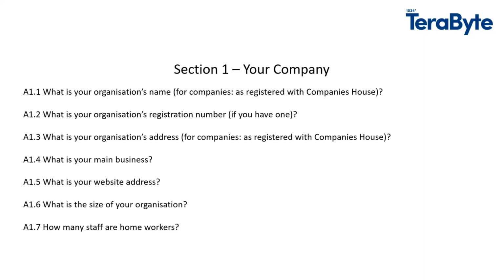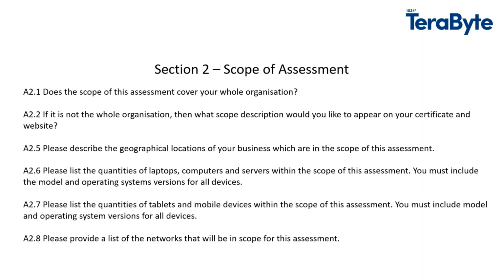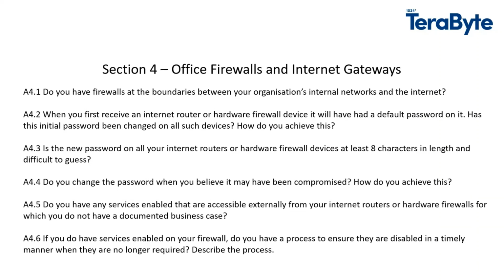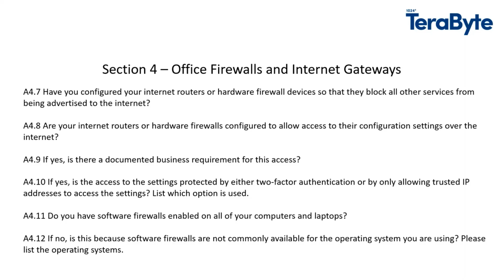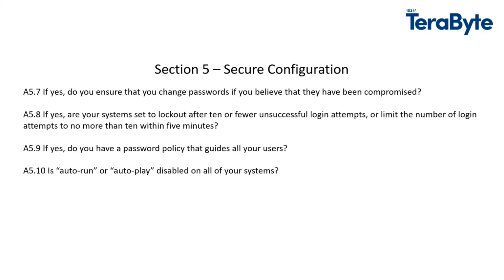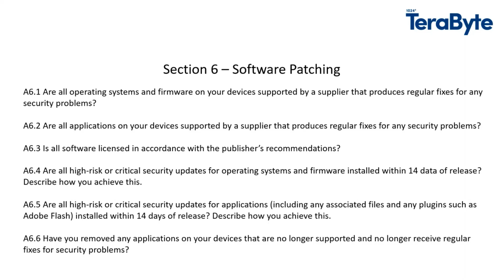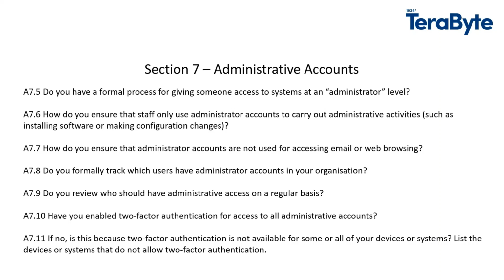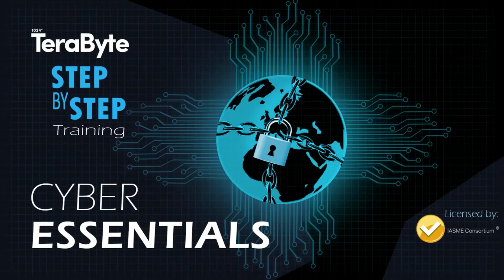A guide to the Cyber Essentials basic questions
Ever wanted to complete the Cyber Essentials certification for your business, but where put off by the questions? This short video takes you through each question and helps you understand what is needed.